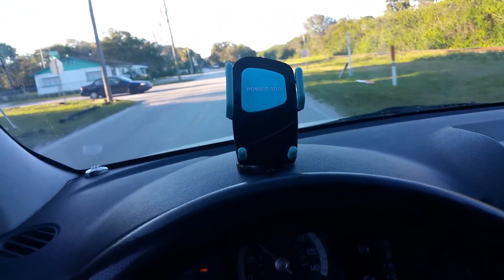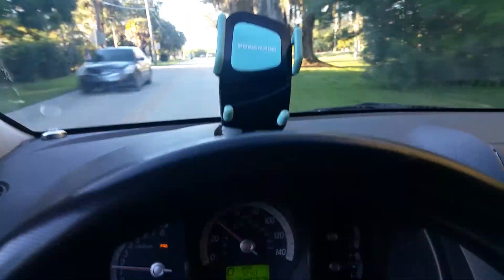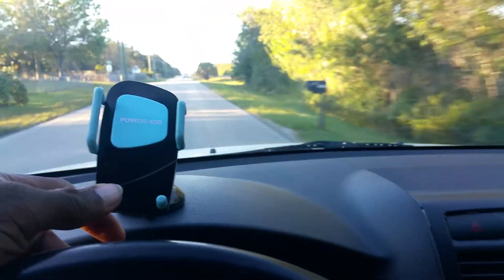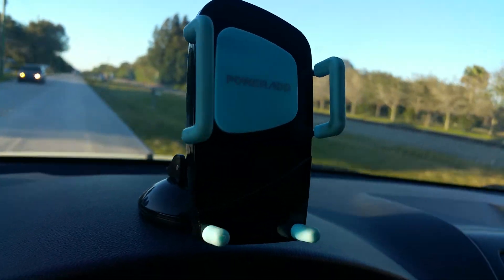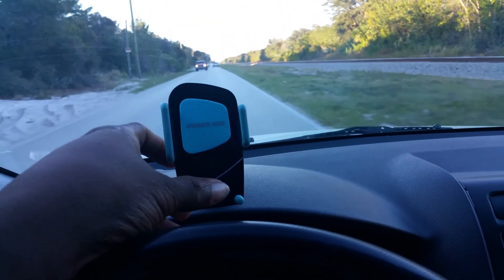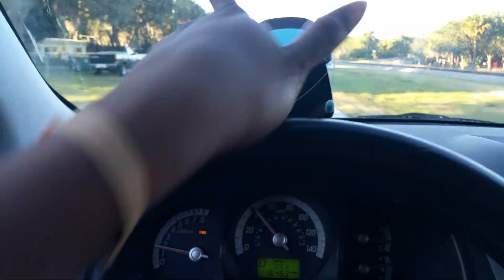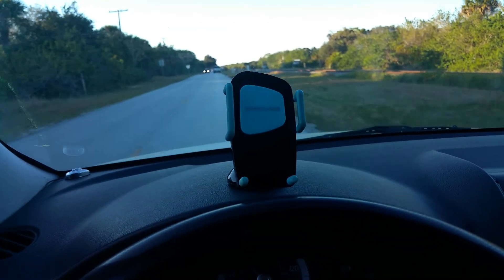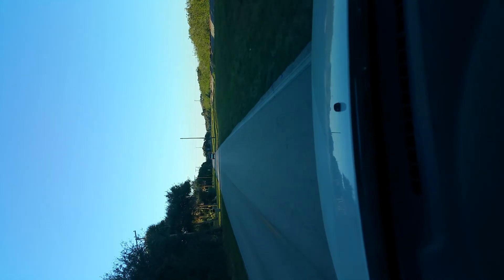Poweradd Universal 2-in-1 Car Mount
This is a video of the Poweradd Universal Car Mount. It comes with a dash mouth and a air vent mount. Mount rotates 360° and will support most smartphones w/cases and GPS systems.